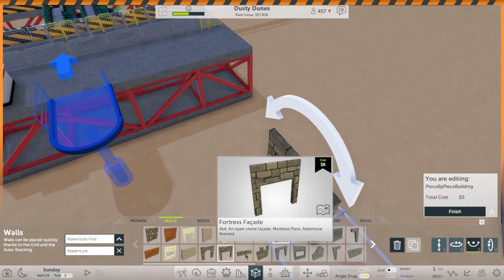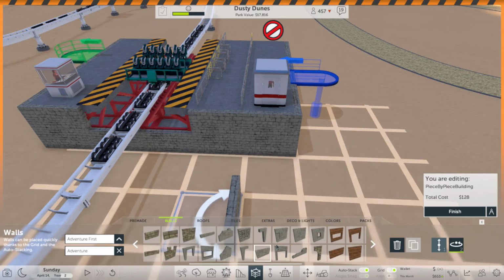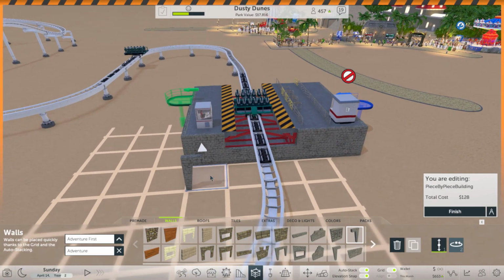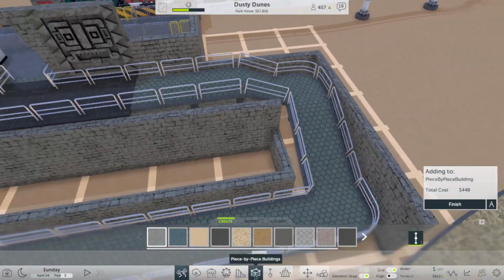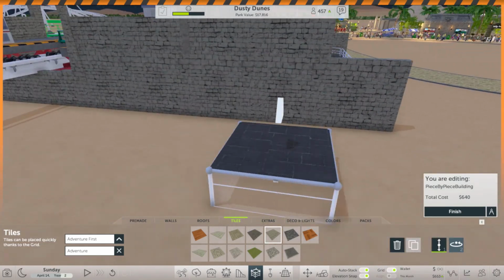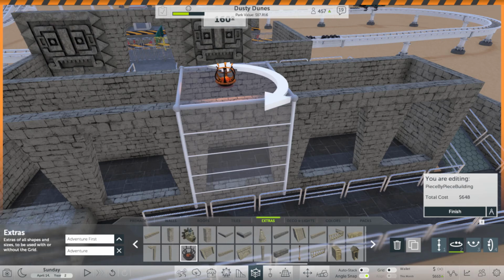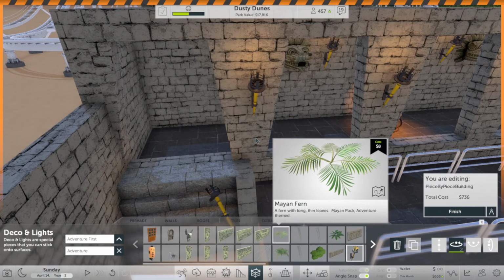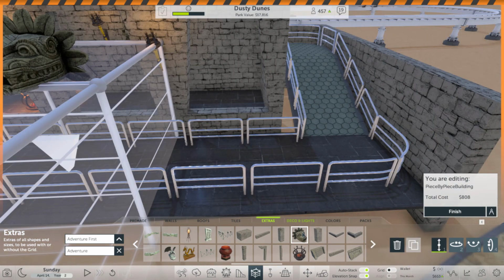RCTW Sandbox Part 7 | Building a Coaster (Part 3)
RCTW Sandbox Part 7 Building a Coaster Part 3! We're now going to theme the coaster and get it ready for the peeps of our park!

Also Remember to put ride and restaurant names in the comments! Thanks for your help and support!